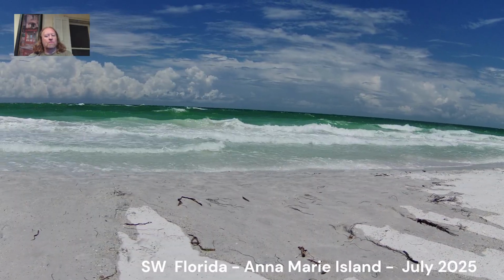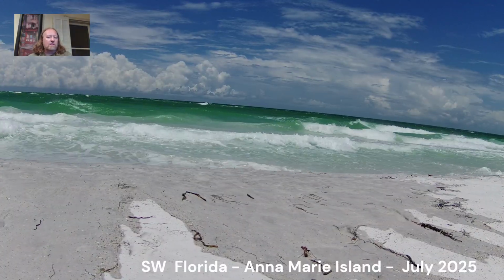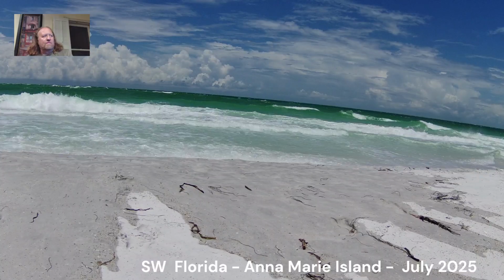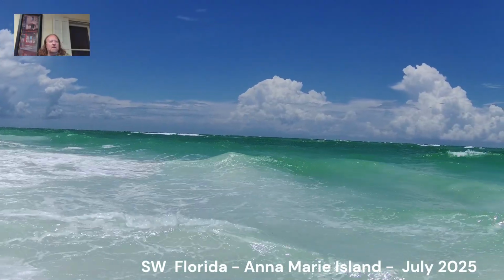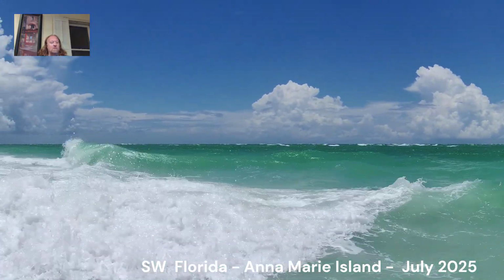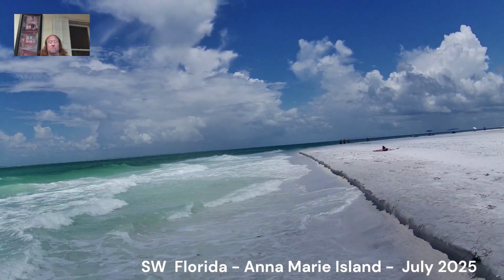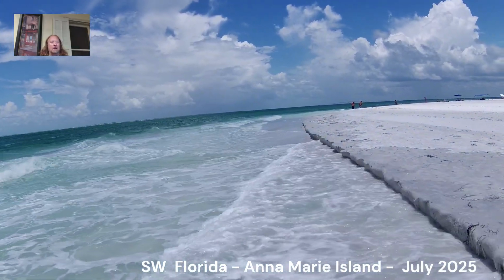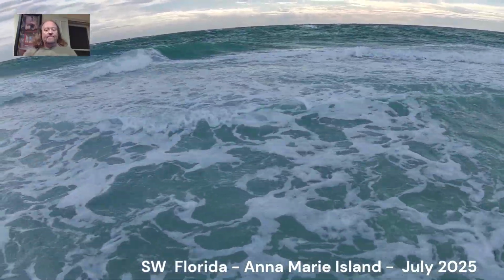SW Florida - Anna Marie Island - 2025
This is some video of Anna Marie Island we visited on our trip to Southwest Florida.  Up by Sarasota, it's a laid back and mostly uncommercialized island with neat old Florida charm.  The beach was long, wide and clean.  If it's windy when you are there, set up around the point and the wind won't be as swift 🙂  We really enjoyed this one!